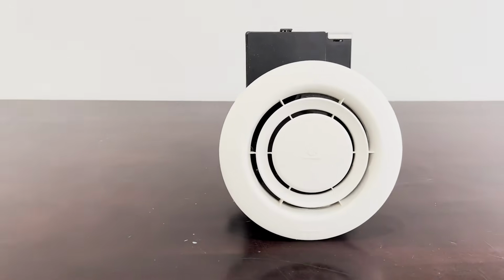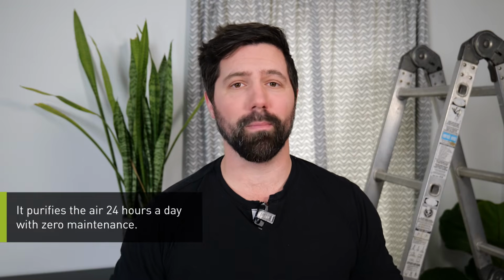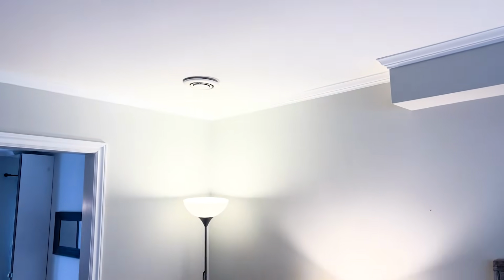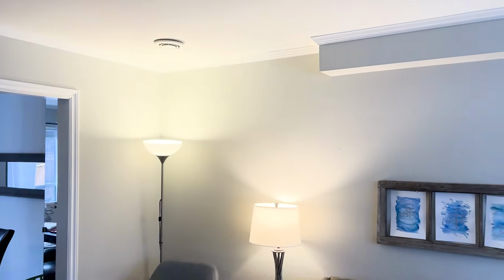BroLaws discuss the benefits of WhisperAir Repair®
HGTV building experts The BroLaws discuss WhisperAir Repair®, and Panasonic’s Breath Well Solution for cleaner air.

The Breathe Well three-part solution is integrated with Panasonic’s ventilation & filtration, heating & air conditioning and air purification & circulation products. Panasonic WhisperAir Repair® air purifiers provide advanced air purification and odour elimination, keeping indoor air clean and fresh around the clock. WhisperAir Repair features patented nanoe™ X charged water particle generation technology that uses moisture in the air to neutralize pollutants.